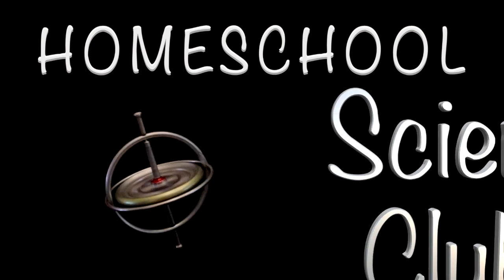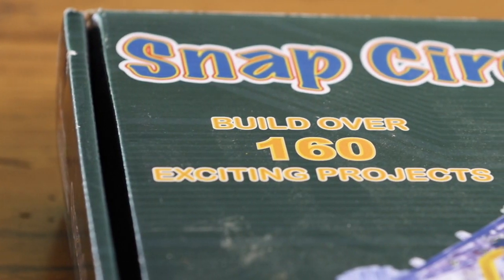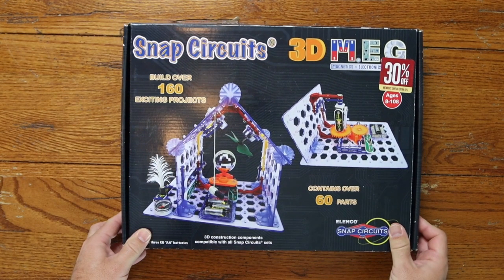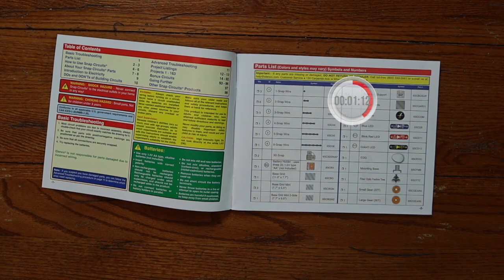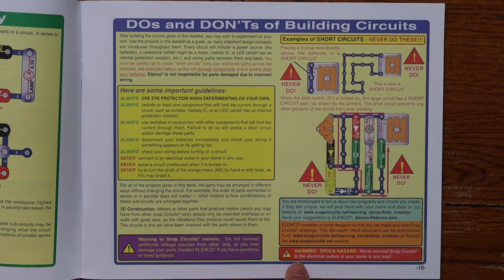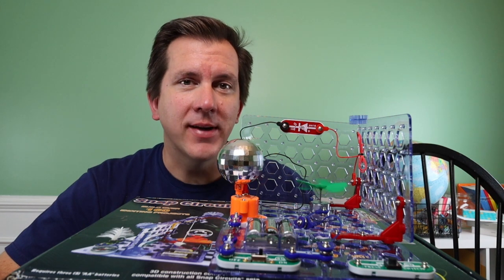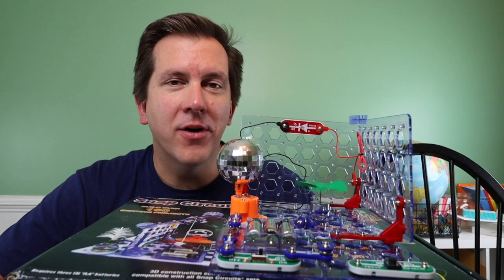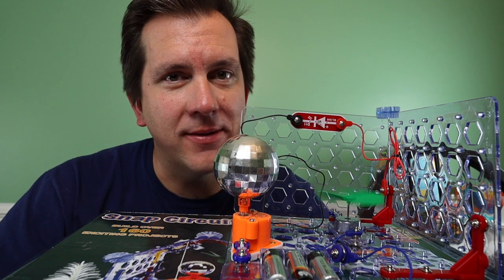How useful are snap circuits for homeschooling? A comprehensive review of this great product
Episode 11: This is a comprehensive review of the Elenco Snap Circuits that we currently use for my 5 and 10 year olds for homeschooling.  It is definitely one of the better products for our educational science needs.

Online snap circuit store
***Video Update April 19, 2022 The no longer make the snap circuit kit we reviewed in the video, it has been replaced with the nearly identical kit here h